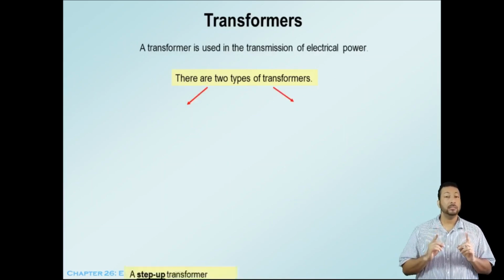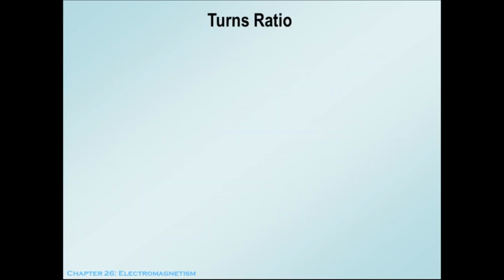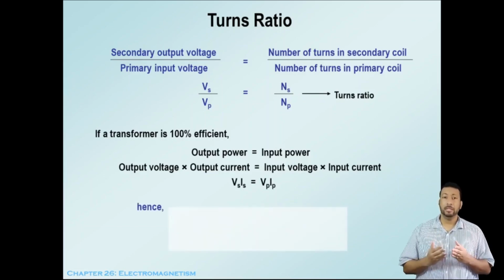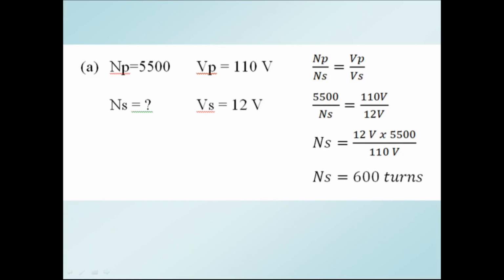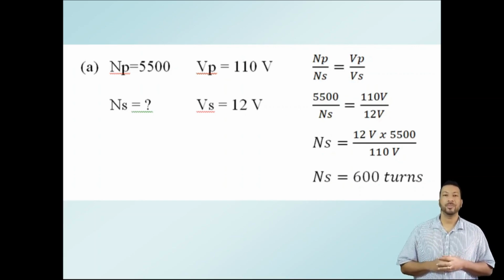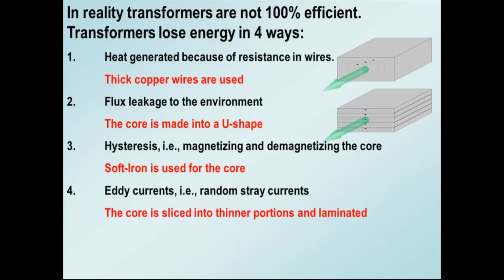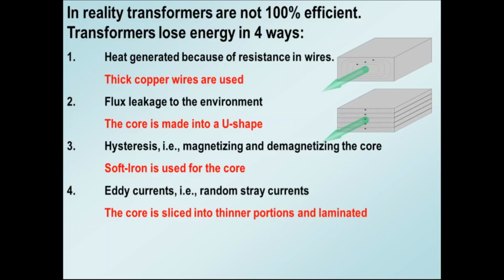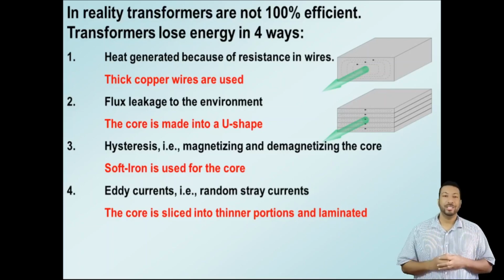Transformers | CSEC Physics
- In this video you will learn about the different types of transformers, how they work, and how to perform calculations using their formulae.